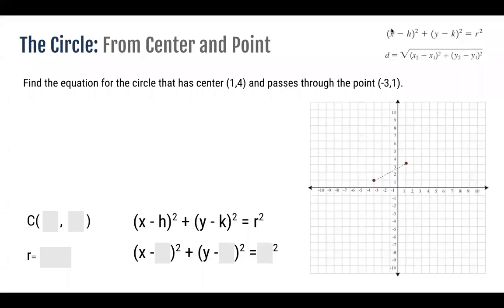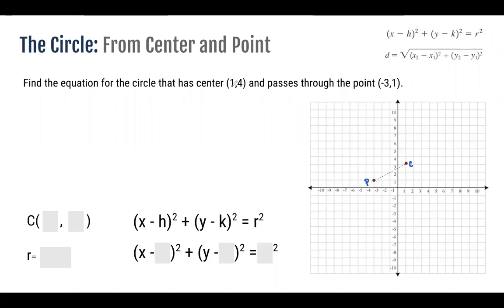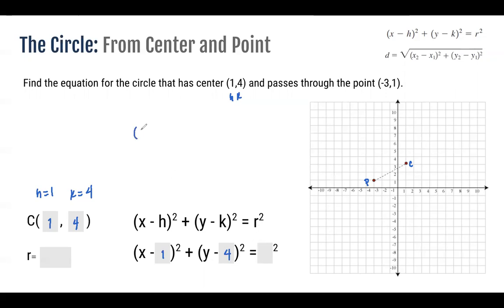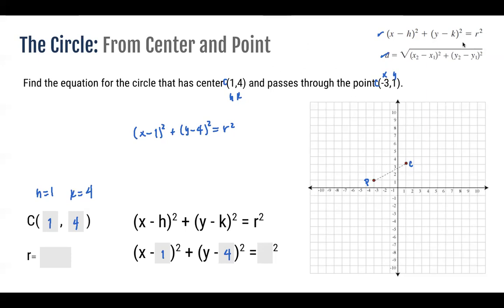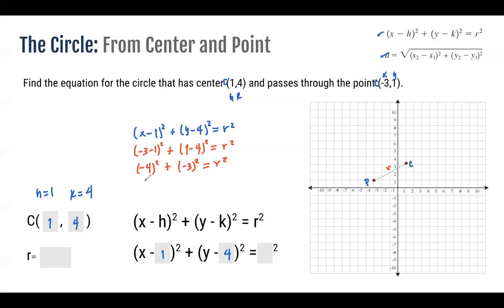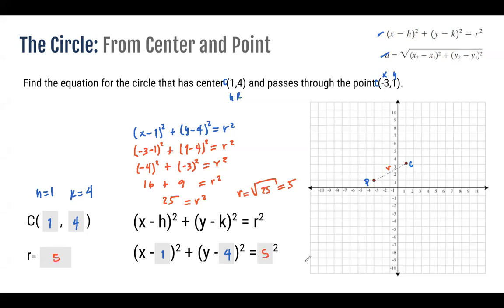The Circle From Center and Point